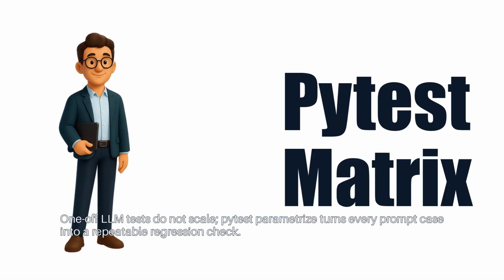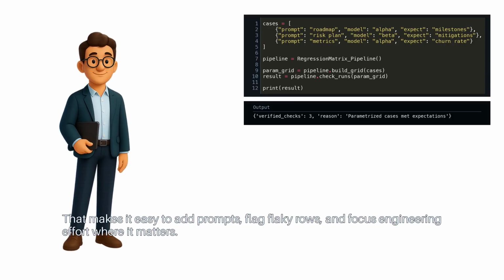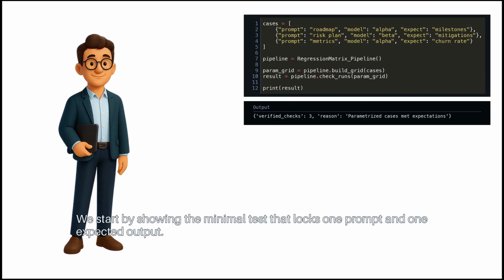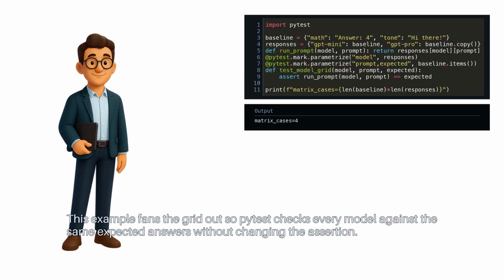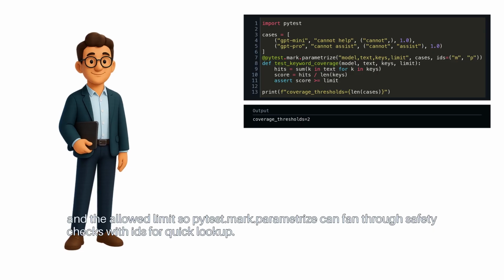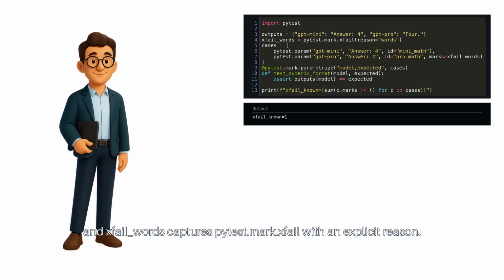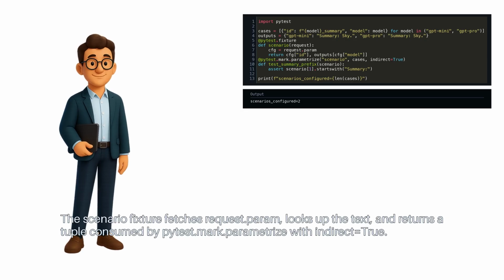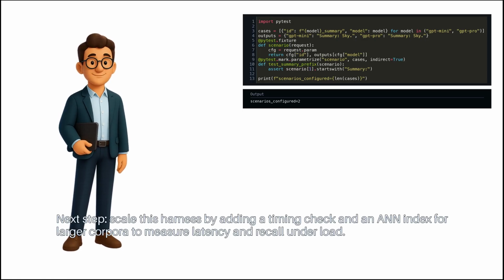Scale LLM Regression Tests with pytest Parametrize in Python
Pytest parametrize turns every LLM prompt into a repeatable regression check — learn the pattern to fan prompts and models into a maintainable test matrix.
Automate prompt regression tests in CI to catch model regressions early and reduce noisy alerts with keyword‑coverage metrics and xfail quarantines.
Hands‑on in Python using pytest (pytest.mark.parametrize), indirect fixtures, and optional ANN indexing for scale.